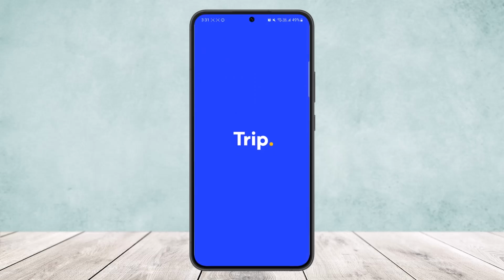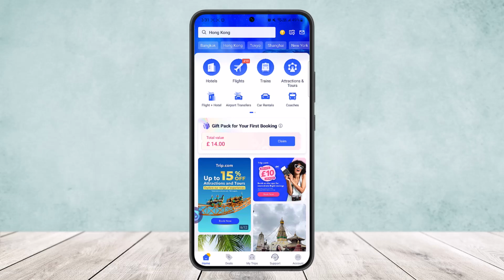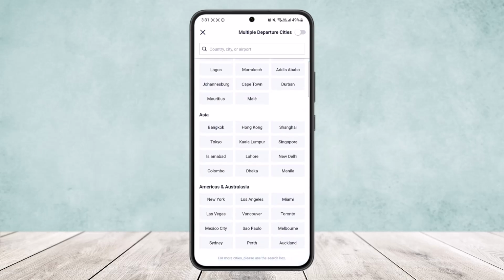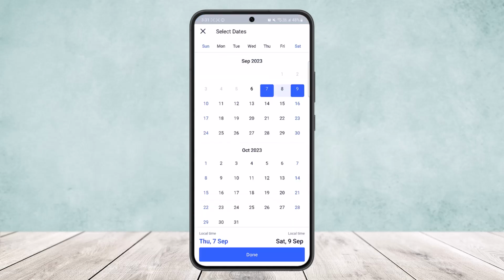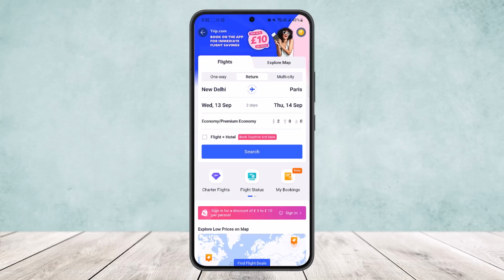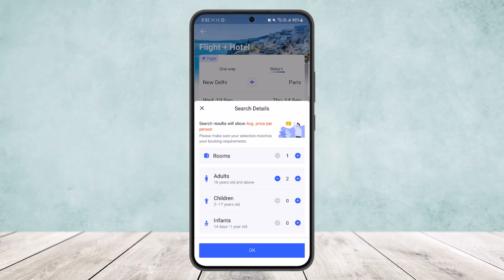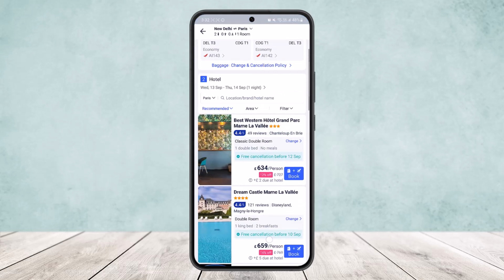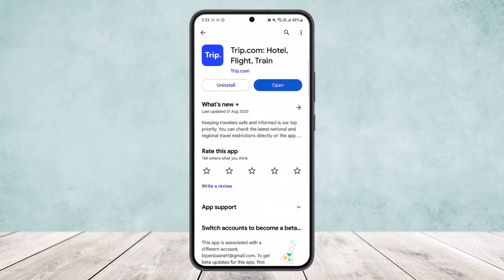How to Book on Trip.com !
In this tutorial video, I will simply show you how to book on Trip.com. So just make sure to watch this video till the end.

~ Video Chapters:
0:00 Introduction
0:13 Booking Guide
1:48 Outro